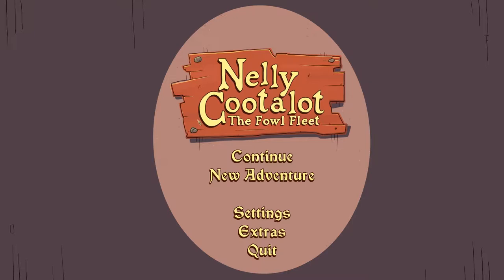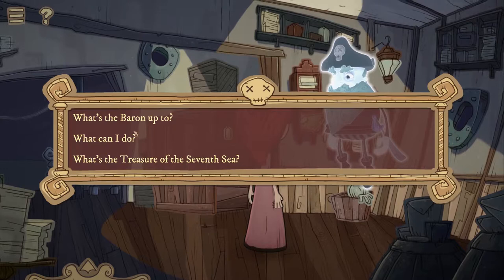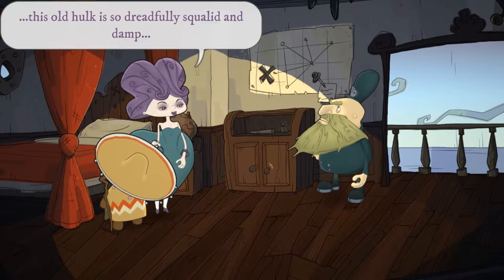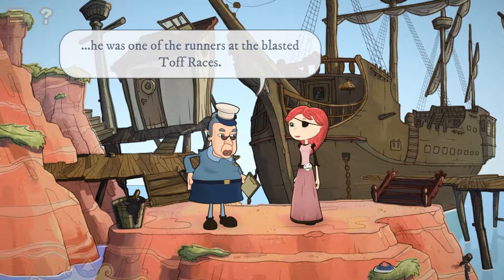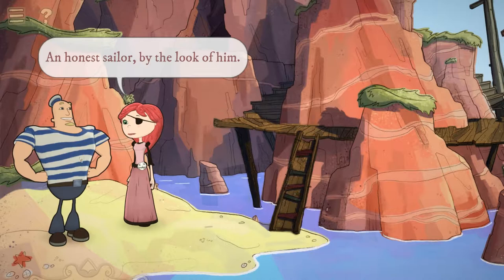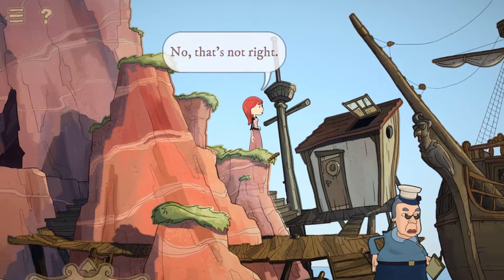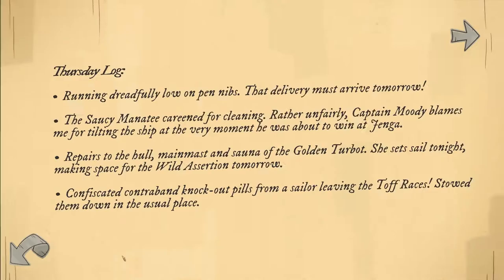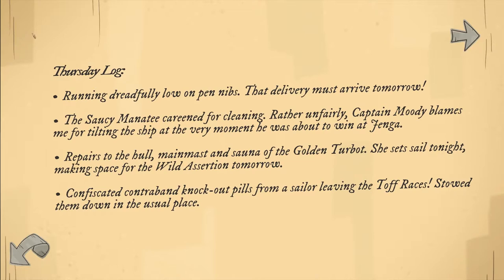Nelly Cootalot: The Fowl Fleet - Part 1: Rich and Greg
Richard chooses to play Nelly Cootalot, a lovely point-and-click adventure in the tradition of Monkey Island!